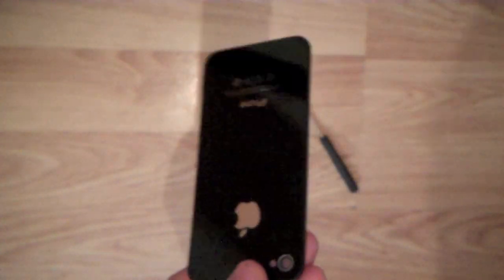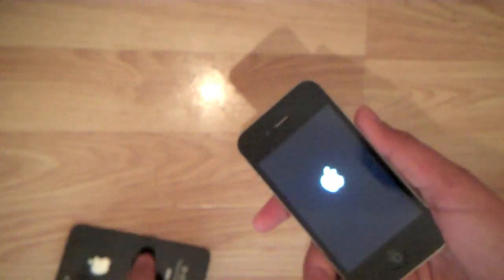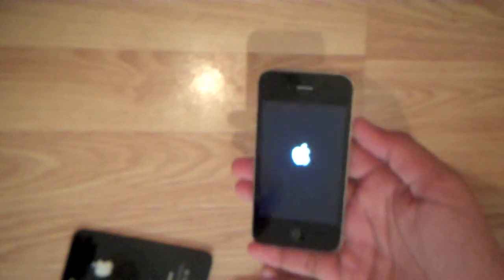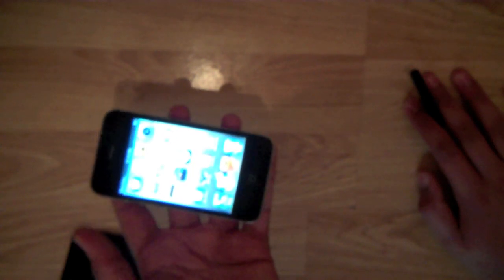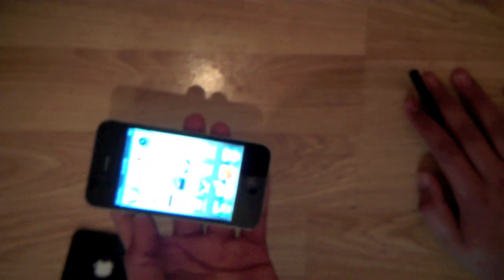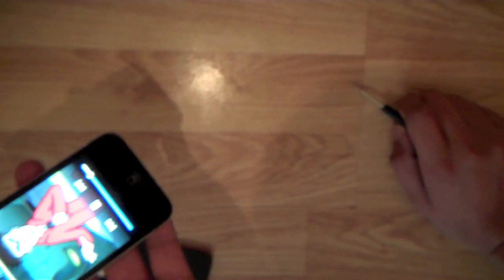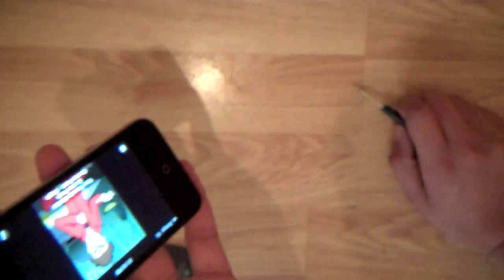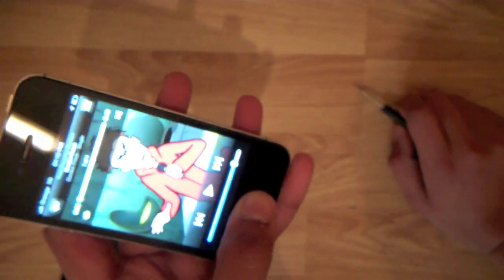How to: Change iPhone 4S/4 back cover + GIVEAWAY!!!! [HD/3D]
We show you how to replace the back cover on your iPhone 4S OR 4
KuzzNshazziie  brings you a quick DIY on how to change your back cover. What ever the reason may be; broken, scratched or simply because you want to make it white/
presents the Apple iPhone 4 broken glass back cover replacement directions. If you cracked or broke the iPhone 4 glass back cover these are directions that will show you how to take the old one off and replace it with a new one from DirectFix.com. For 7% off your first order on our webpage DirectFix.com use coupon code YOUTUBE7 at checkout for a limited time only.
Replacing your iPhone 4's Rear Panel is bar-none the easiest repair you will ever perform on an iPhone. This video will show you how to save some cash and build some DIY street-cred by rocking this repair all on your lonesome.

kuzznshazziie mac pc windows iphone 4s ipod touch app review free unboxing giveaway competition 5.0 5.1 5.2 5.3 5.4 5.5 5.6 iOS "iOS 6" "iOS 7" Tutorial "How to" how to Beta imac macbook apple apps iweb how-to cover "how to change iphone cover" "how to change iphone 4s back" black white "iPhone 4s" "how to change apple back" replacement back fix broken scratched repair change kit replace DIY swap "iphone 4s glass repair" "iphone repair" glass help housing plate "IPod Touch" HD 3D